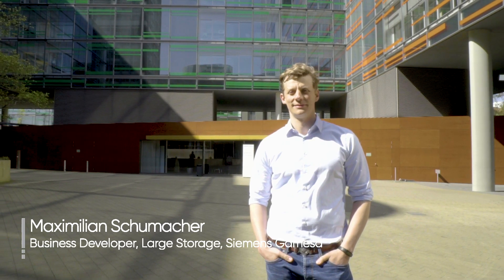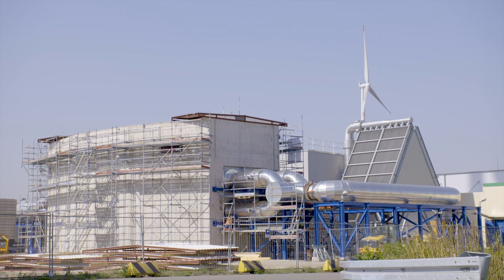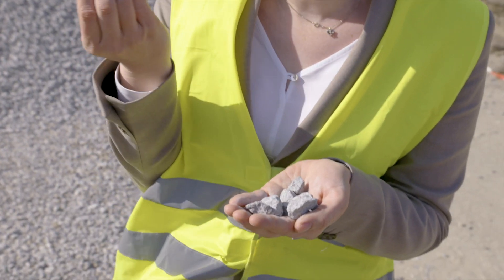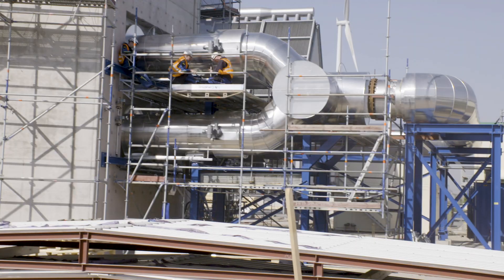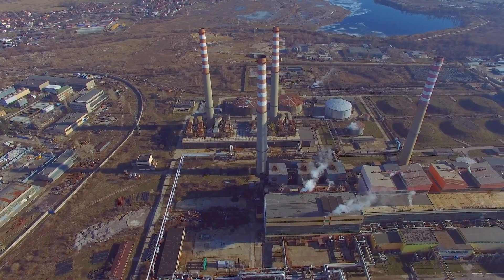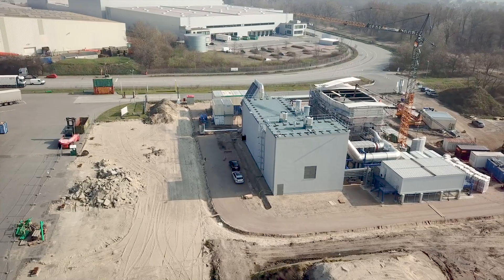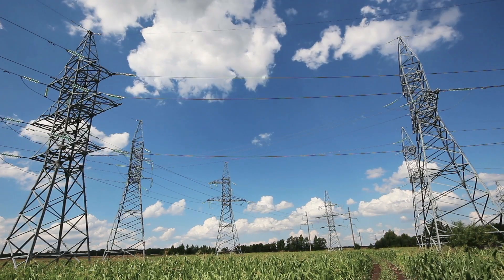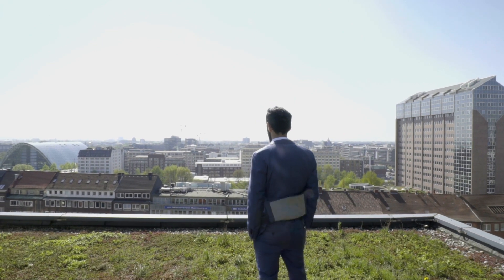Why energy storage?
The transition toward renewable energy brings new challenges. From grid stability to the need to become ever more energy efficient, to the abundance of conventional power plants: Siemens Gamesa has found an intelligent solution to the different challenges with ETES.